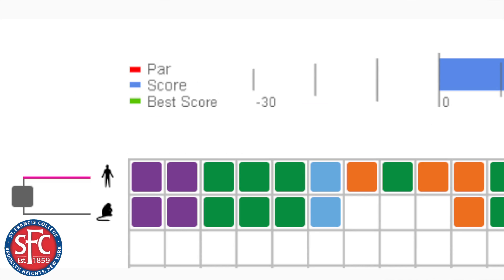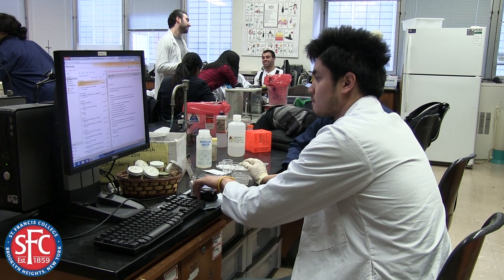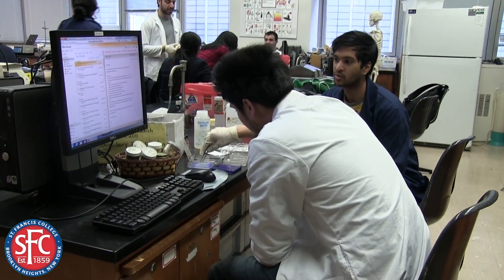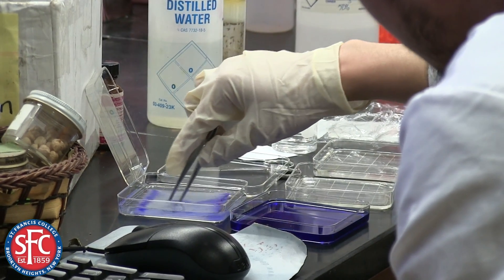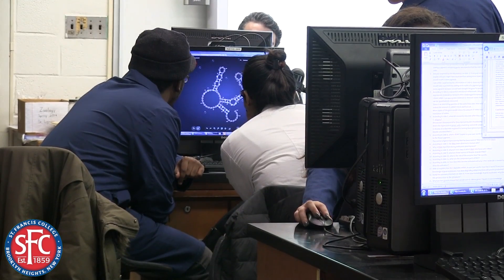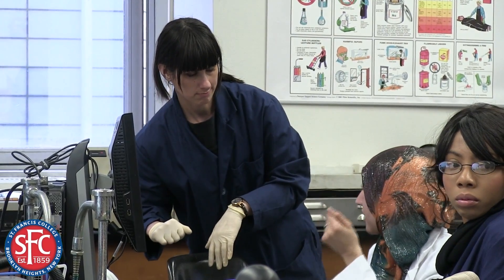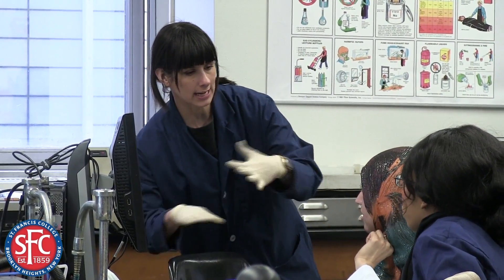St. Francis Students Excel at Phylo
A group of St. Francis College Biology students in Professor Alison Dell's Molecular Biology class took part in the online genetic line up project, Phylo, and found they were exceptional!

See how they did.

sfc.edu